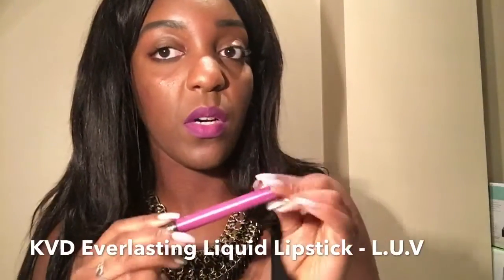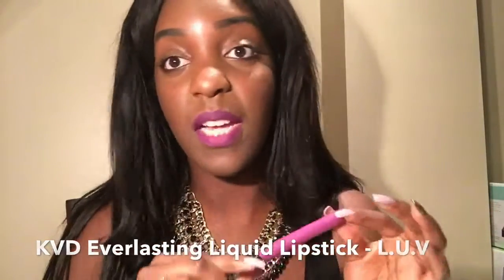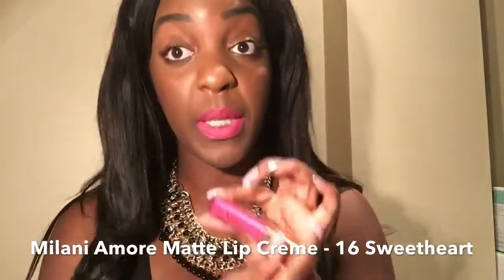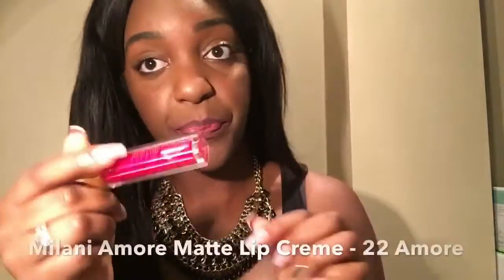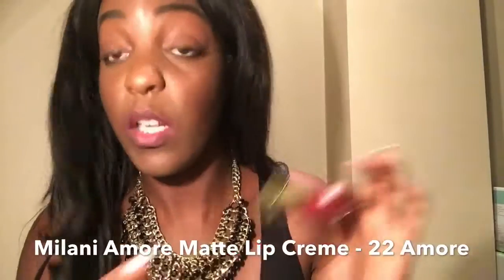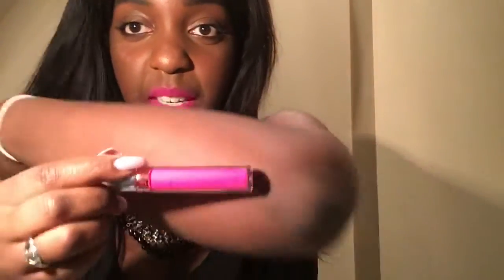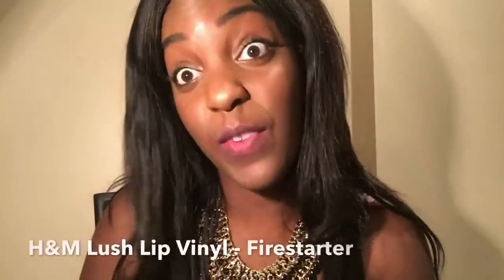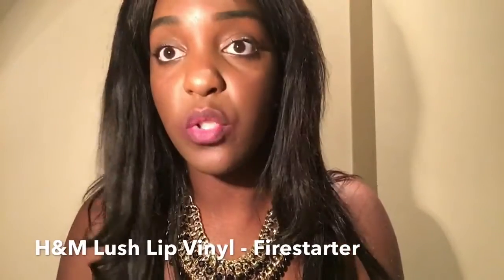💄 BOLD LIPS FOR DARK SKIN CHICKS💄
MY FIRST YOUTUBE VIDEO ever.con

lol go easy on me =)

PRODUCTS MENTIONED:
KATVOND EVERLASTING LIQUID LIPSTICK - L.U.V.
MILANI AMORE MATTE LIP CREME - SWEETHEART
MAC LIP LINER - CYBER WORLD
MILANI AMORE MATTE LIP CREME - AMORE
ANASTASIA BEVERLY HILLS LIQUID LIPSTICK - RIO
H&M LUSH LIP VINYL - FIRESTARTER

SC: 👻MissNiece22

About Me:
A makeup fanatic and advocate for melanin friendly makeup =)